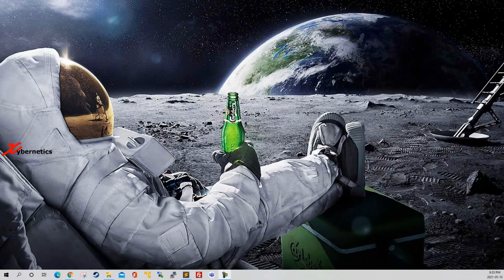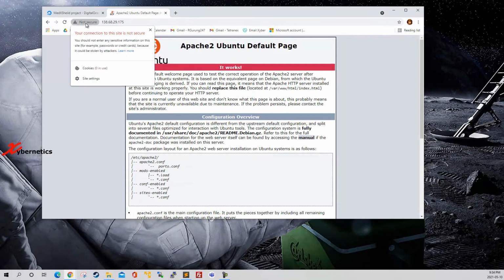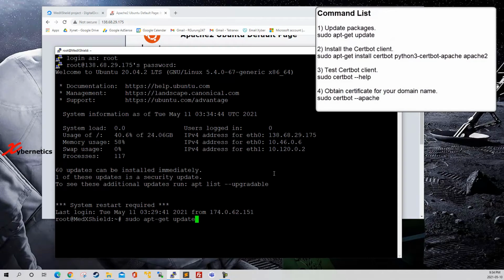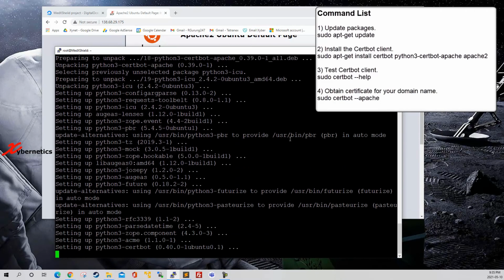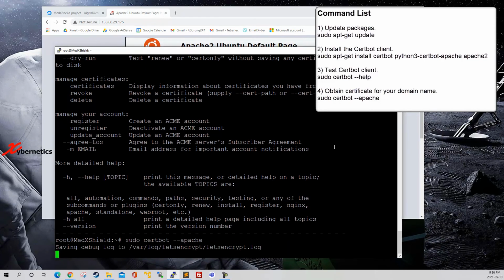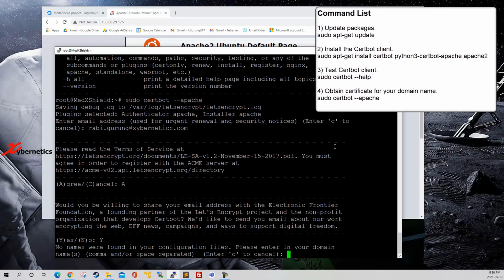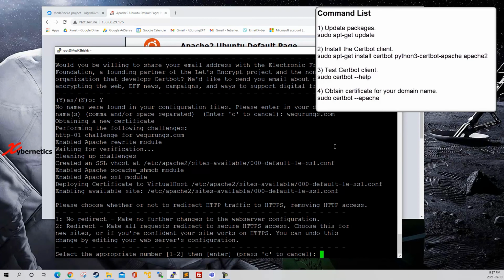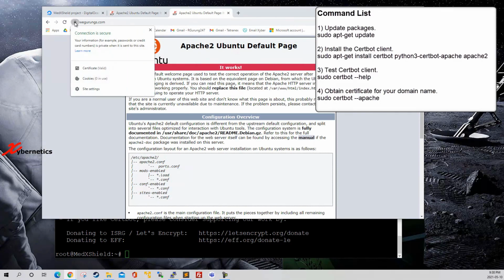Install SSL On Apache2 For Free Using Let's Encrypt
Learn how to install and SSL On Apache2 for FREE using Let's Encrypt.

Before you proceed, ensure that you have the following.
1) A domain name (like In this demo we are using wegurungs.com
2) Ensure that you have a server that has a web server. For this demo, I have an Apache webserver.

Here are the list of command featured in this video.

1) Updates the package lists for upgrades for packages that need upgrading, as well as new packages that have just come to the repositories using the following command.

2) Install the Certbot client along with the Apache plugin.
sudo apt-get install certbot python3-certbot-apache apache2

3) Once installed, you can test if the Certbot client was installed correctly using the following command.
sudo certbot --help

4) Obtain certificate for your domain name.
sudo certbot --apache

Common Questions
What does "sudo apt-get update" do?
The command downloads the package lists from the repositories and "updates" them to get information on the newest versions of packages and their dependencies.

What is a certbot?
Certbot is an easy-to-use client that fetches a certificate from Let’s Encrypt—an open certificate authority launched by the EFF, Mozilla, and others—and deploys it to a web server.